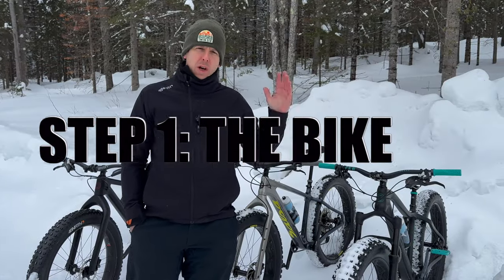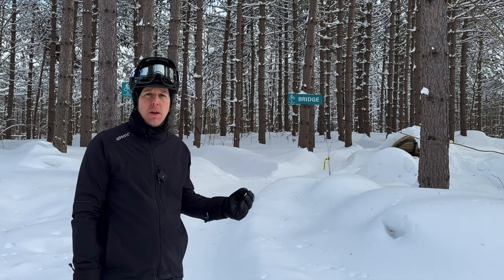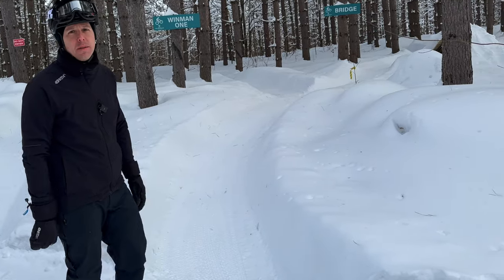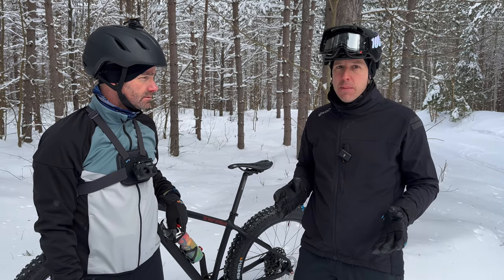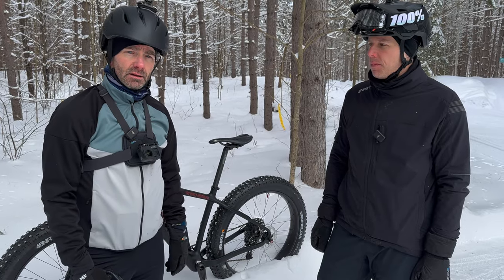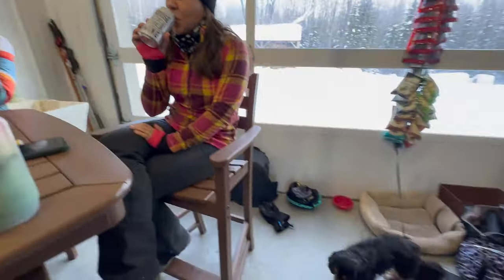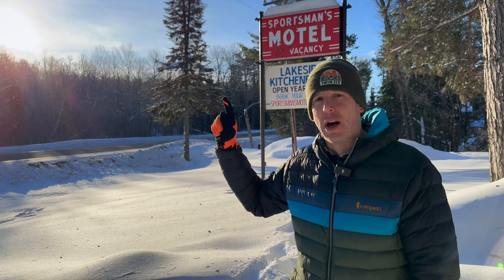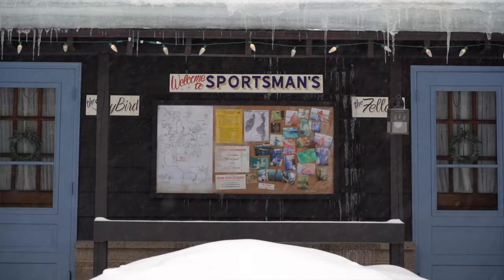The FIVE Steps To Winter FAT BIKING! | A Guide To The Most UNIQUE Cycling EXPERIENCE in Northern WI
What's it take to enjoy one of the most unique cycling experiences you can have in the winter? I'm glad you asked...

Obviously there are many different ways to enjoy riding your bike in the winter. For me that means fat biking on groomed mountain bike trails.  Unfortunately around these parts I only get to go fat biking a few months out of the year. So in order to make the most of every opportunity to ride on the snow I like to enjoy the FULL experience which means following these five steps.

If you are in the area I highly recommend staying at the Sportsman's Motel & Resort.  It is literally a two minute drive to the @winmantrails and it is such a clean, comfortable, and stylish place to stay.

Riders: Sara, Destiny, Erin AKA Fruit Punch, and Jeremey AKA MTN Goat

Thanks to Erin AKA Fruit punch for the rad FPV drone piloting. Check out his Instagram here: